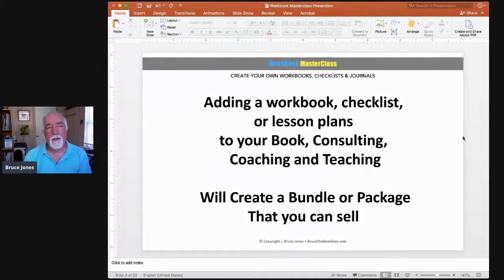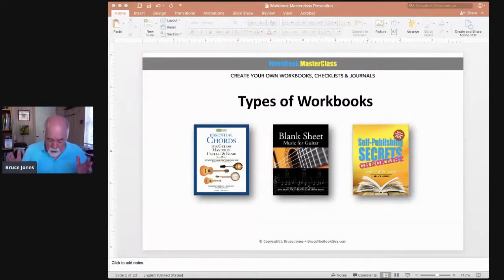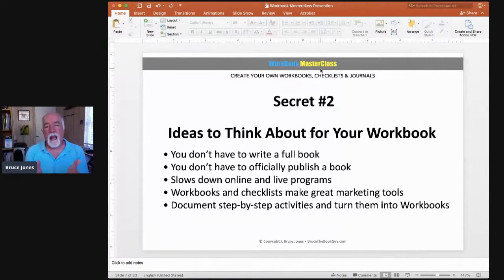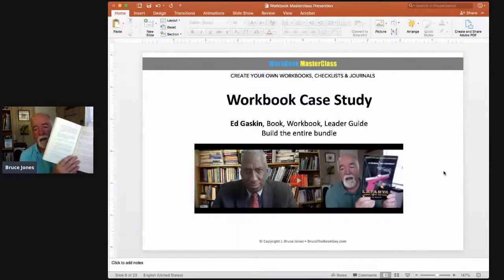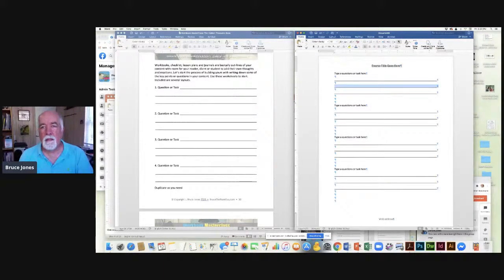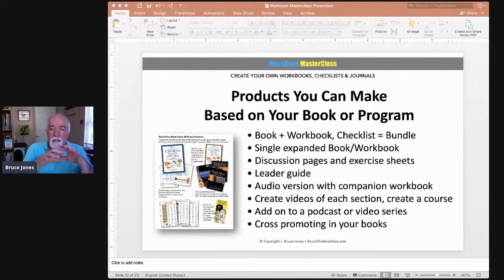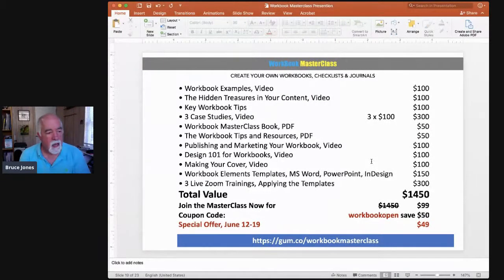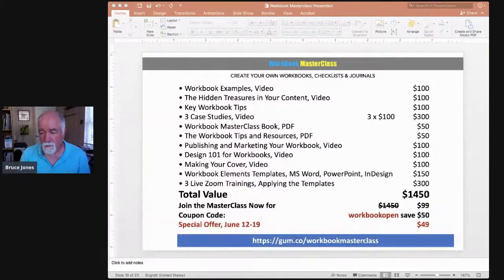Workbook Masterclass, Create Your Own Workbooks and Checklists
Workbook Masterclass, Create your own workbooks, checklists, study guides, and lesson plans. Watch the live broadcast today and learn how.

In this Masterclass, I am going to show you how to create your own workbooks, checklist, or journals.  We will be looking at your books, coaching, consulting, or teaching and pulling out the key content or path and create a workbook.

Our books, coaching, consulting and teaching take our readers, clients, or students on a journey. We move them from point A to point B. They go on a journey of discovery and learning. Hopefully, there is a transformation that takes place as they start to understand what we are saying and teaching.

A workbook becomes an excellent companion on this journey. It helps your reader or client move through your material and either learn or through self-awareness understand and retain what you are trying to say.

We use our workbooks as a tool or roadmap to help guide our reader, client, or student to the lessons we are teaching. We also use our workbooks as additional products. It is a way to monetize our books and coaching. Workbooks are often seen as more valuable than the original book. The book, coaching, or teaching is the theory, the workbook, study guide, or checklist is the practical. It is a way of pulling out the lessons and key points of our content.

Included in the Workbook MasterClass
• Workbook Examples, great examples to model, Video
• The Hidden Treasures in Your Content, Video, we look at your books, coaching, consulting, and teaching.
• Key Workbook Tips and Ideas, Products You Can Make from Your Workbook
• 3 Case Studies by Workbook creators, Videos
• Workbook MasterClass Book, PDF Book
• The Workbook Tips and Resources, PDF Book
• Publishing and Marketing Your Workbook, Video
• Design Tips 101 for Workbooks, Video
• Making Your Cover, Video
• Workbook Elements Templates for MS Word, PowerPoint, and InDesign
• 3 Live Zoom Training Sessions, Applying the Templates

Meet a great community of authors and creators, join the How to Publish Your Book FB Group